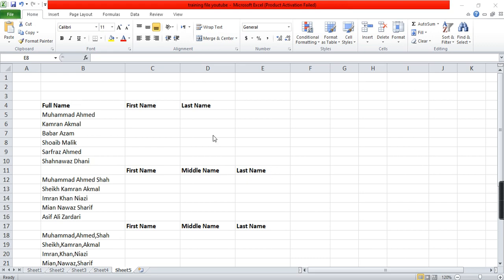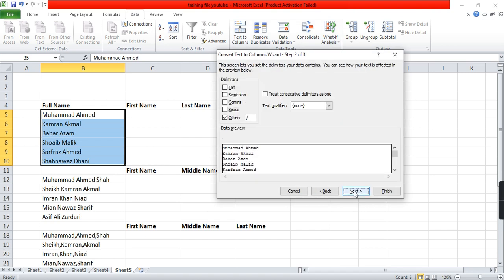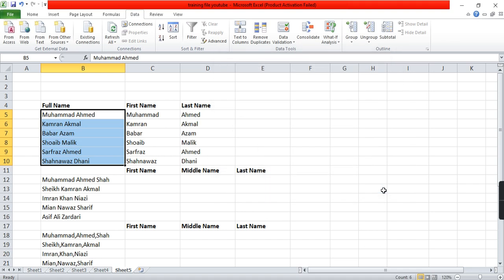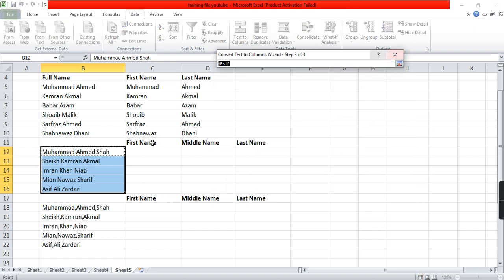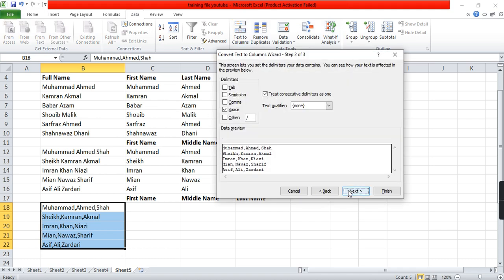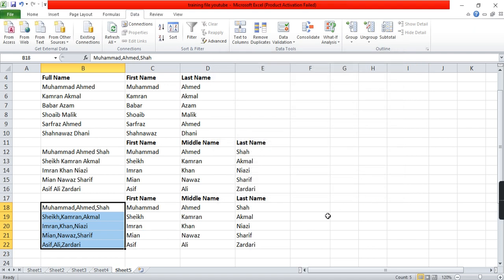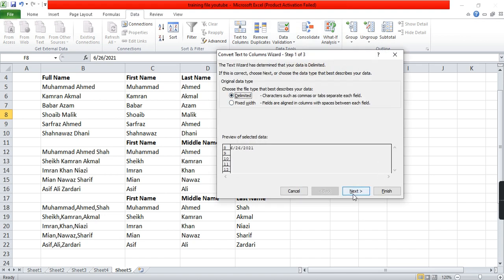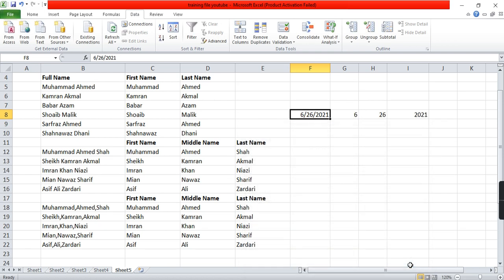Split Text in Excel into multiple columns - Split Data in Excel into multiple columns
In this video you will learn that how to split text of a single cell into multiple cells. Data of a single cell will be converted automatically into different cells. You will also learn that how date format data / text will be converted into different cells as Date, Month & Year separately.